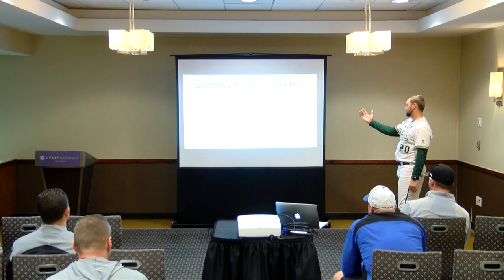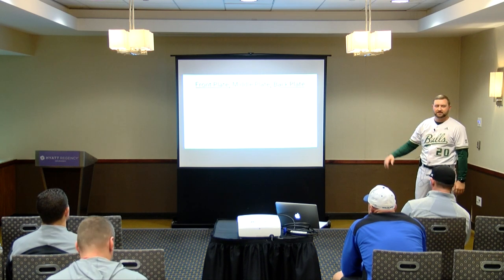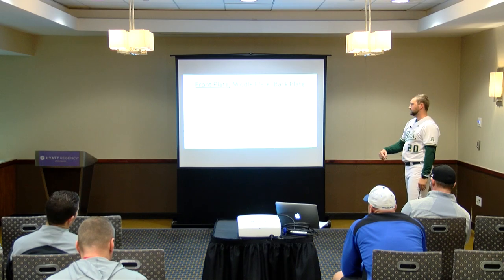IBCC 2020 Trailer - Karsten Whiston – Bullpen Progressions/How We Use This Space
This video is from the 2020 Inside Baseball Coaches Clinic. The speaker is Karsten Whiston from the University of South Florida and the topic is "Bullpen Progressions/How We Use This Space."